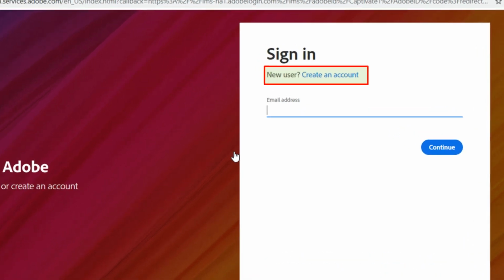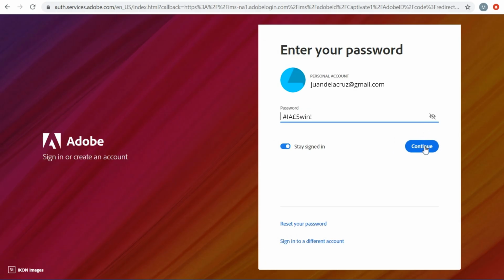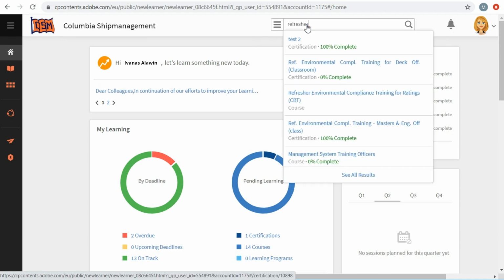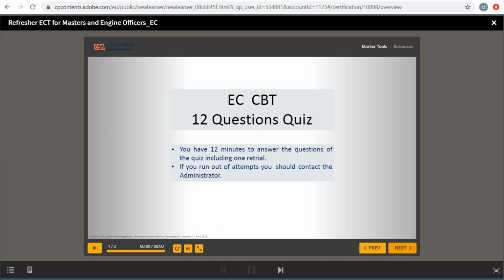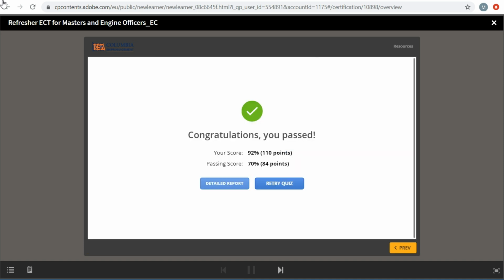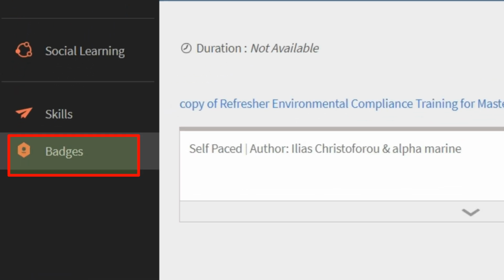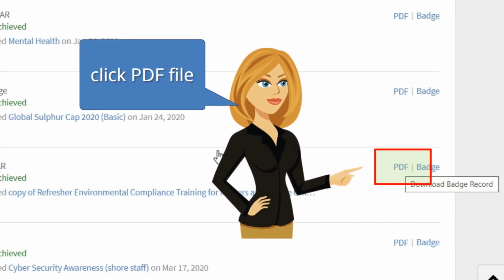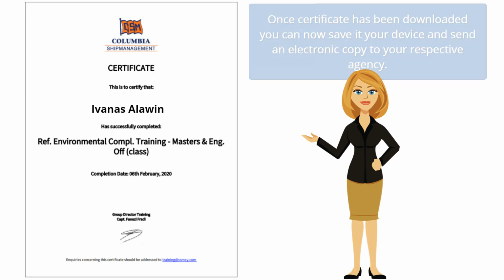CSM Online Academy mp4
CSM Adobe LMS quick guide for beginners.